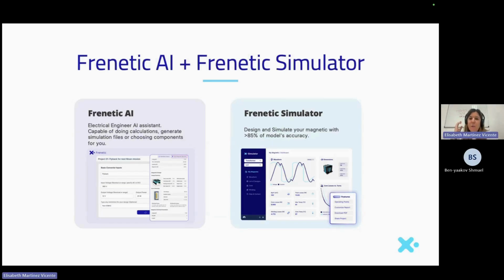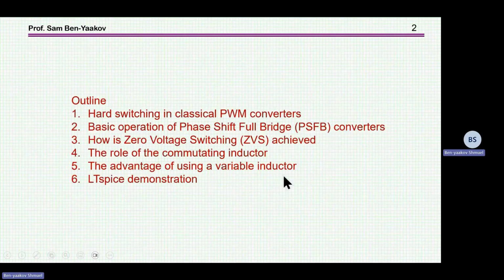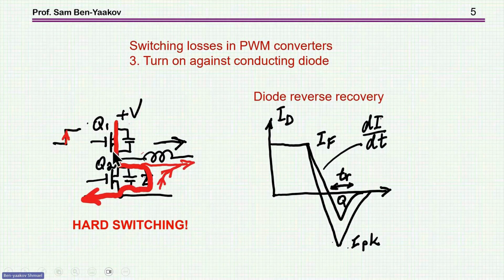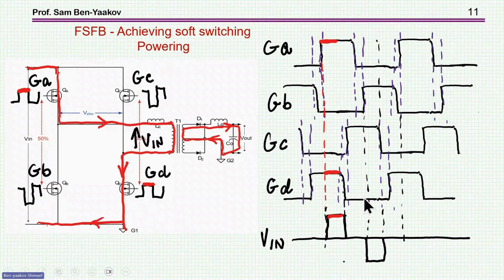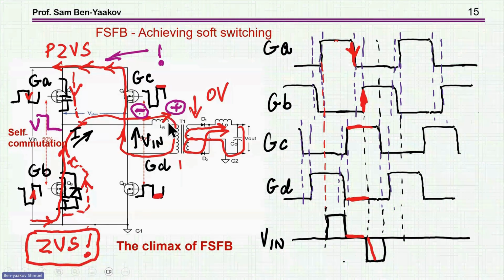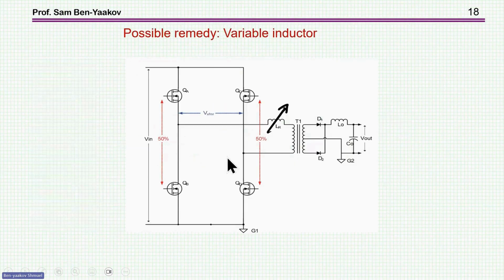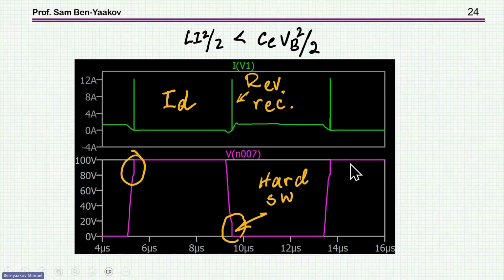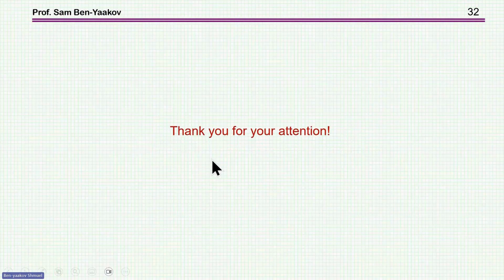Limitations of PSFB converters and improvements by a variable inductor ft. Sam Ben-Yaakov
In this webinar, professor Sam Ben-Yaakov explores:

- Basic operation of the PSFB converter
- How ZVS is achieved
- ZVS range limitation
- Duty cycle range limitation
- Advantages of using a variable inductor